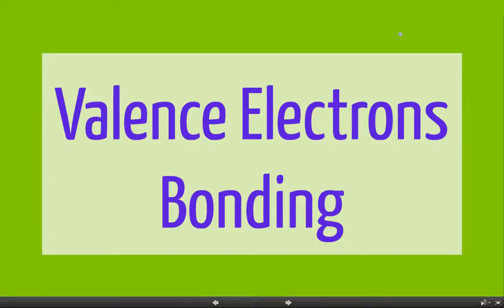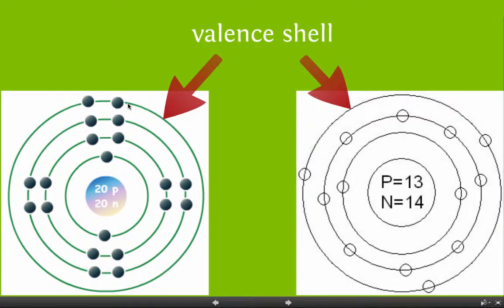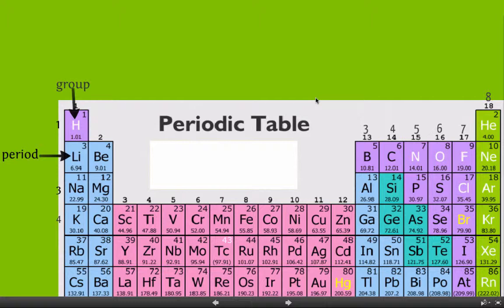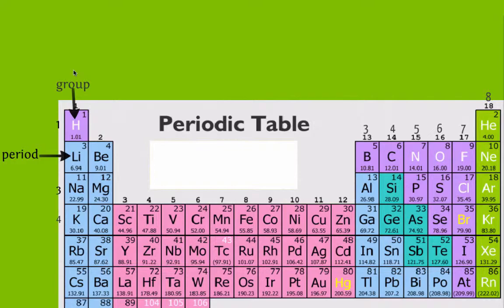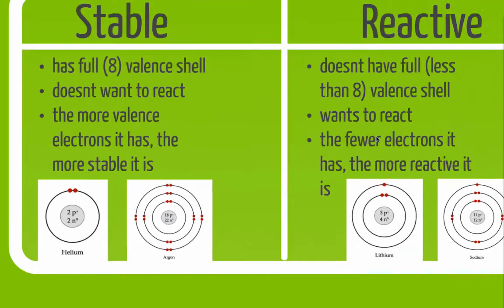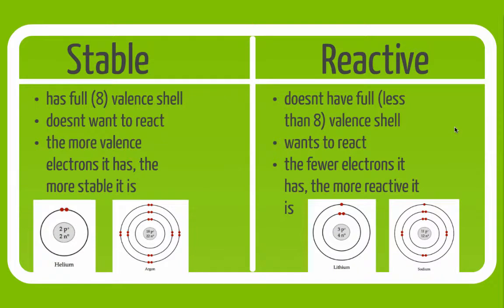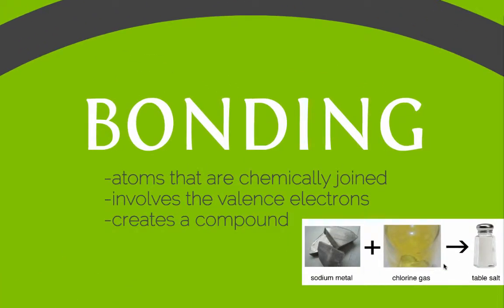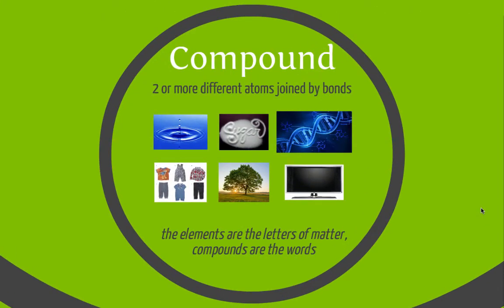Chemical Bonding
learn how chemical bonding happens, and how it relates to the periodic table